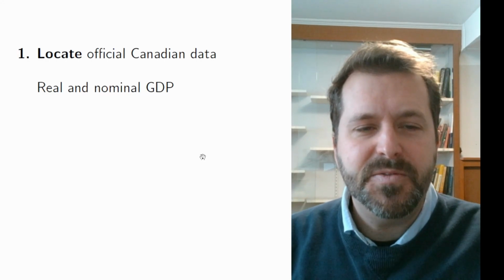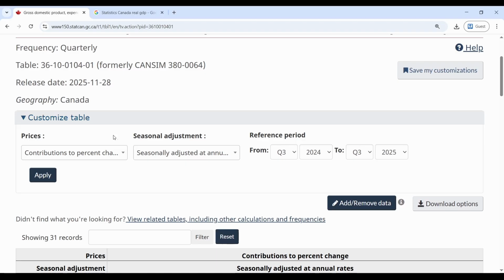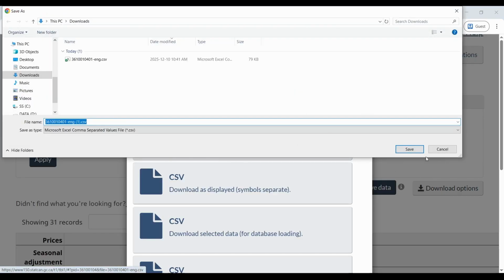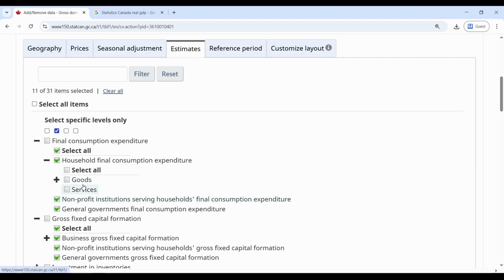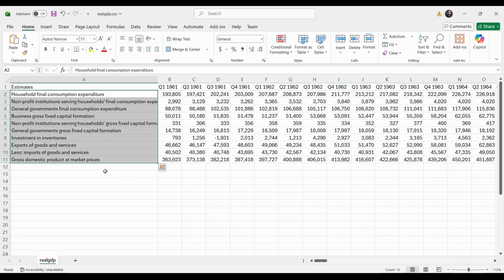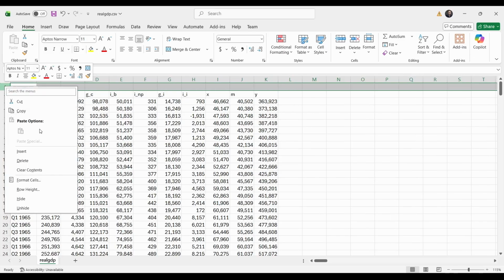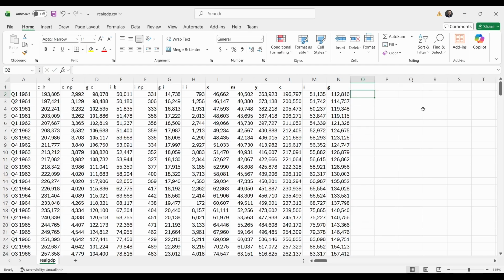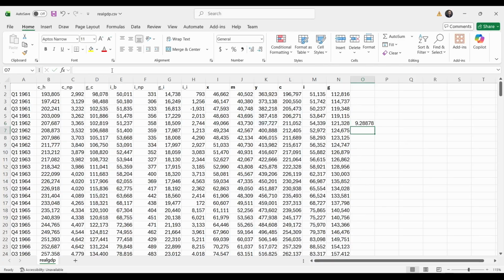StatsCan GDP Data to Excel: Download & Calculate Y=C+I+G+NX (Step-by-Step)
*Download official Statistics Canada (StatsCan) GDP data and turn it into a clean Excel dataset ready for analysis.* We pull real and nominal GDP and its components, rebuild the textbook national accounts identity (Y = C + I + G + X − M), and compute GDP growth in Excel.

⏱️ *Video chapters*
0:00 – Overview
0:22 – Locate official Statistics Canada GDP data
1:05 – Download correct GDP data to Excel
3:59 – Build GDP components (C, I, G, X, M)
7:06 – Verify Y = C + I + G + X − M and compute GDP growth

### *🔗 Resources & Links*

* *Instructor:* Dr. Stephen Snudden, Assistant Professor at the Lazaridis School of Business & Economics (Wilfrid Laurier University).